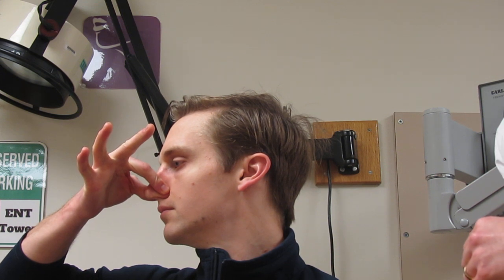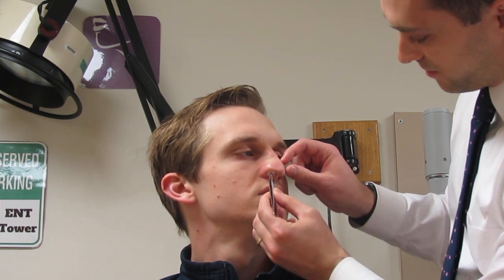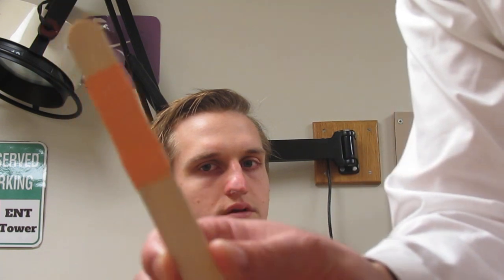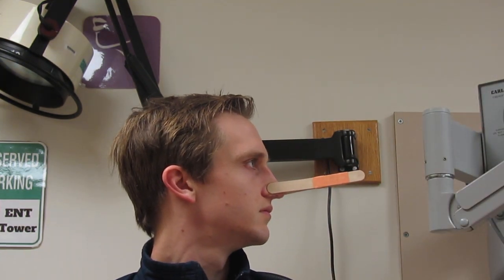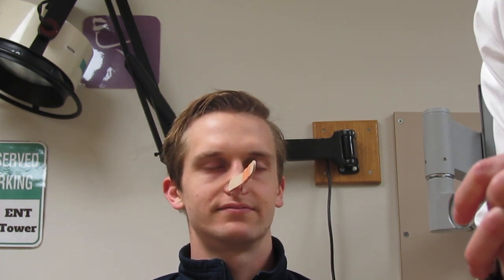Basics of Epistaxis Management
1. Assess the patient (ABCs)
a. Airway
- Are they awake, alert, and able to lean forward enough that blood doesn't go backwards down their throat?
- Check the oropharynx (a good light and tongue depressor are helpful)  to ensure there is no large clot
b. Breathing
- Are they maintaining a normal SPO2 and ventilating appropriately?
c. Circulation
- Get vitals/Are they hemodynamically stable?

2. Managing basic epistaxis (Applies to 95+% of cases)
Pressure!
Key tips for this:
- Apply FIRM pressure to the soft part of the nose below the nasal bones (1:37)
- If pressure alone does not work, soak a cotton ball (NOT a 4x4 gauze, this can irritate the mucosa and cause more bleeding) in Afrin and gently place in the nostril (1:50)
- Apply for 15 CONSECUTIVE minutes (do not pause to look, this will disrupt platelet/clot formation and reset the clock). You can tell the patient to hold for the duration of a TV show
- If the nurse/tech/patient cannot hold pressure for 15mins, you can improvise a pressure holder by taping two tongue depressors midway down their shaft (2:10)

3. If the bleeding is not controlled after the above measures or you do not feel that the situation is safe after your assessment, do not hesitate to call ENT!